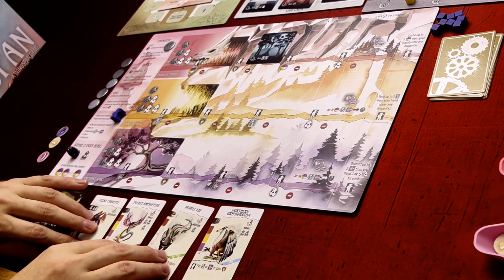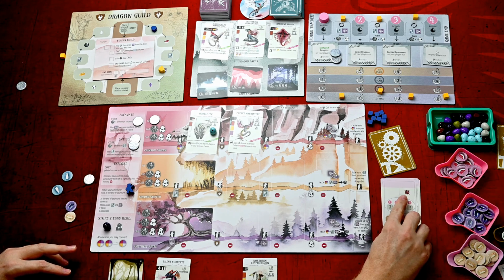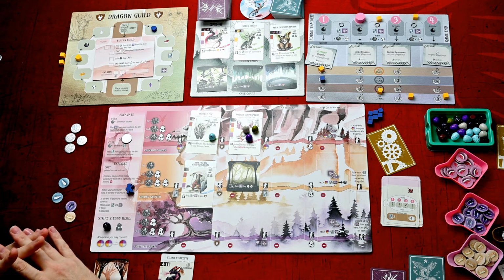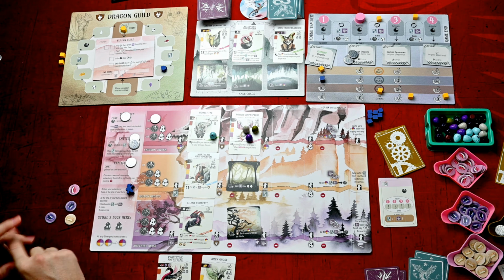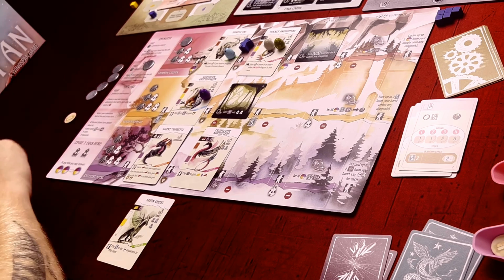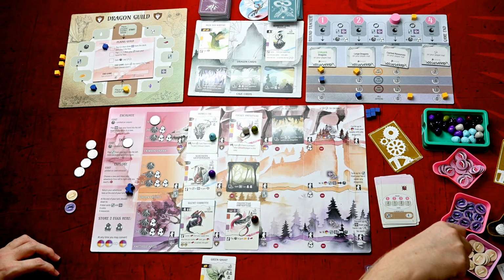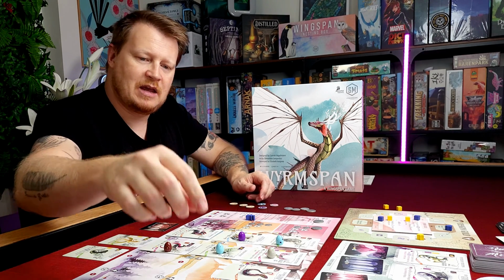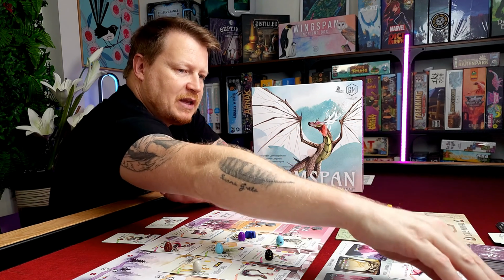Wyrmspan SOLO Board Game Playthrough - Can Dragons replace Birds?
Come join the Wyrmspan board game solo playthrough with Hoges. Join me as we play the follow up to the modern classic Wingspan board game - Wyrmspan. Can dragons ever replace the wonders of bird watching in Wingspan in this 2024 board game?

In Wyrmspan, you are placing out cave cards, enticing dragons, collecting dragons eggs and moving around the dragons guild. So how to play Wyrmspan solo, Stonemaier Games uses an amazing Automa that provides a realistic solo board game opponent.

This game was provided for review by the wonderful people at Games Australia. Proud supporters of Australian board game content creators.